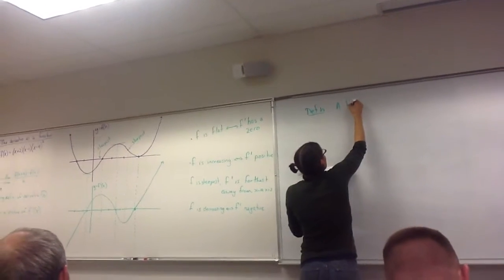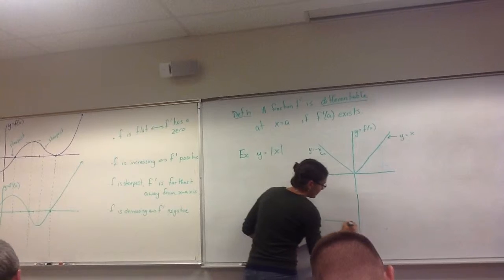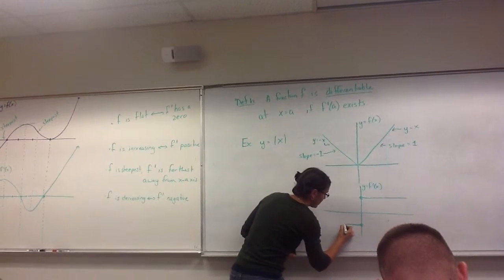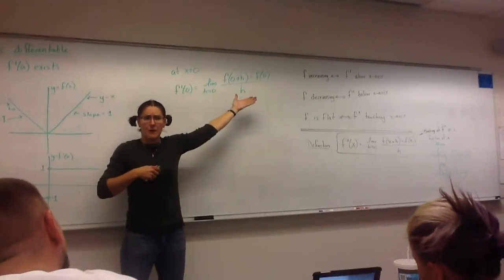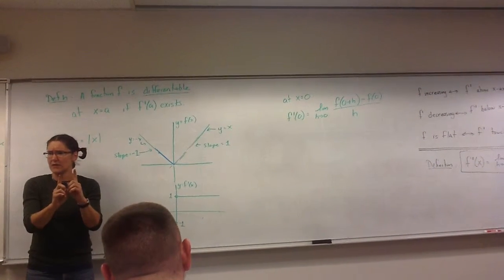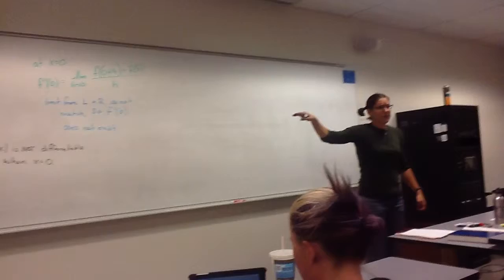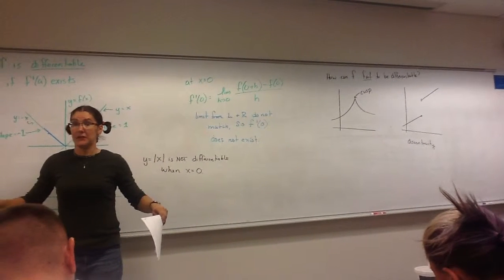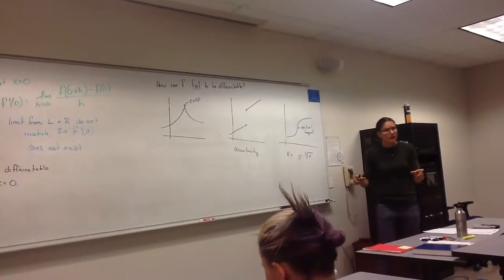2.2 For a function to be Differentiable 010